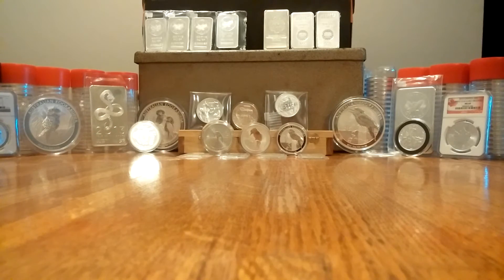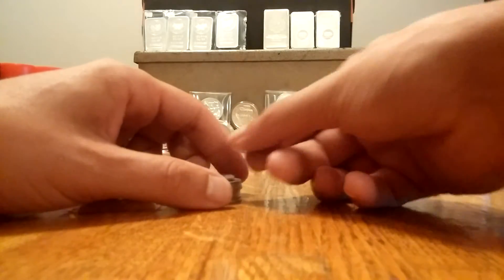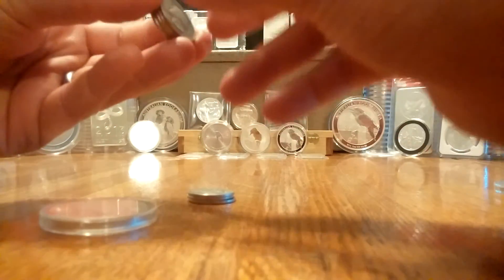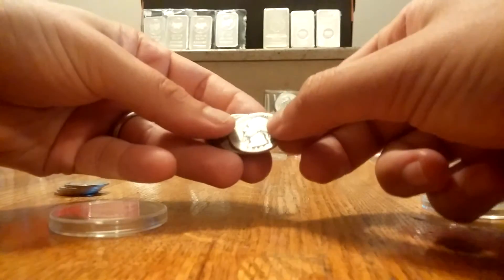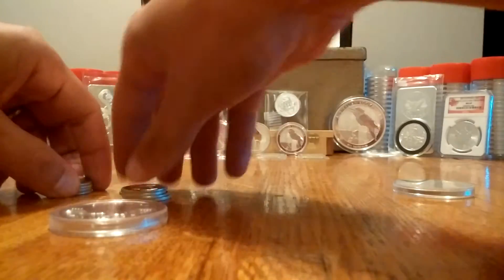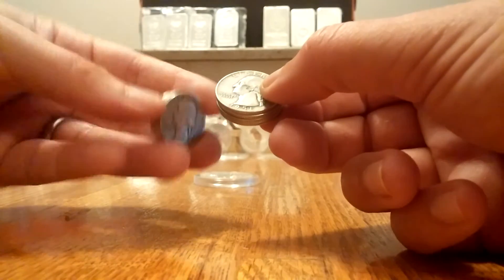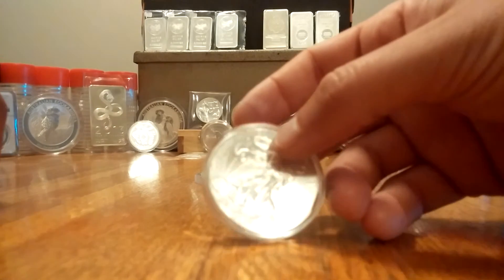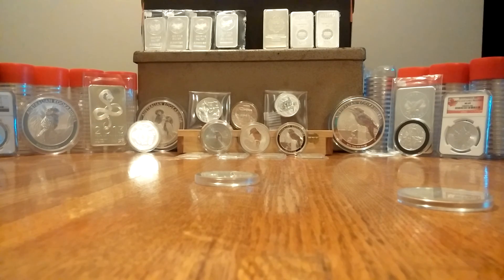Why buy 90% constitutional silver?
in this short vidoe I briefly talk about why constitutional silver is a good addition to your collection and is often able to be found near melt prices